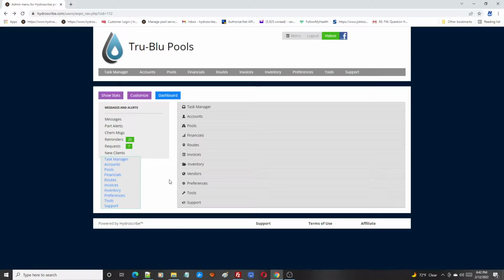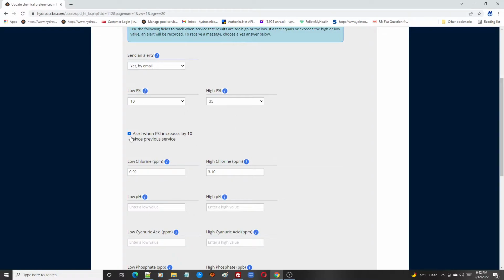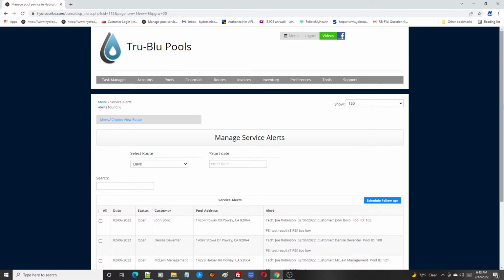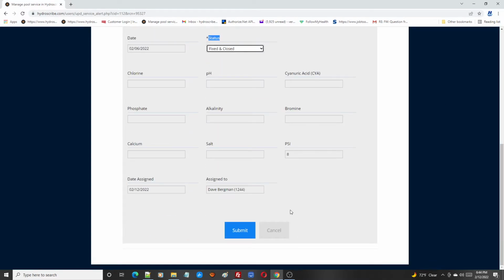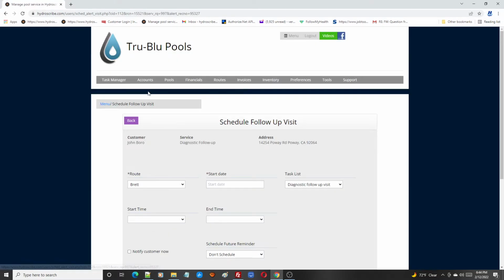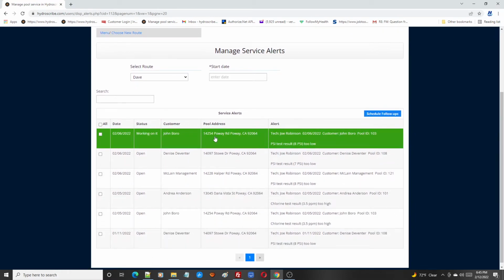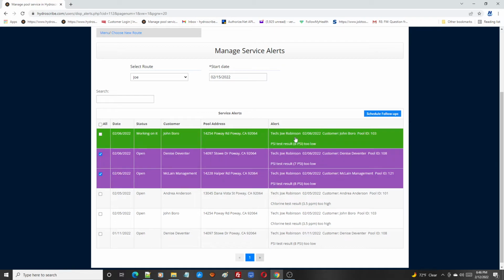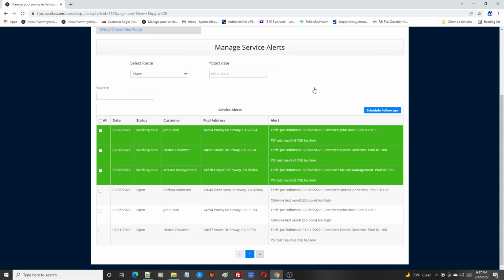Manage service alerts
Explains how to manage out-of-range service alerts in Hydroscribe.